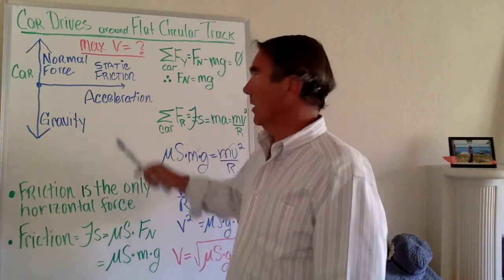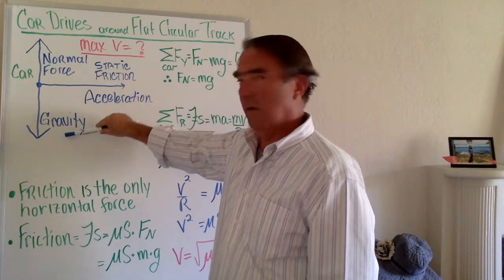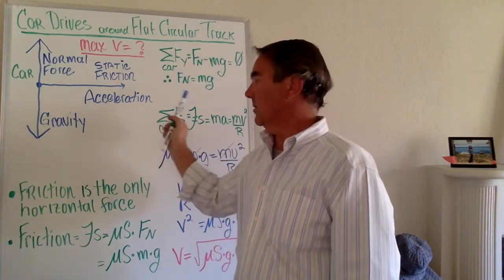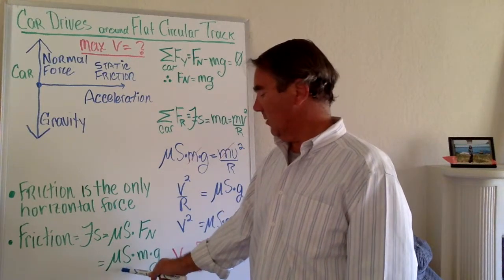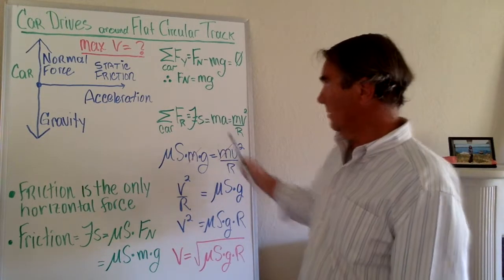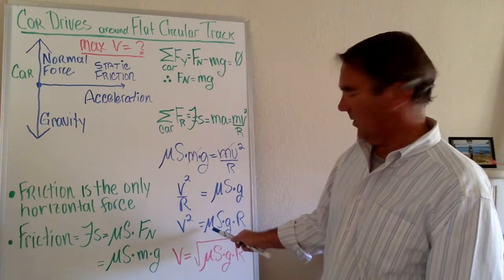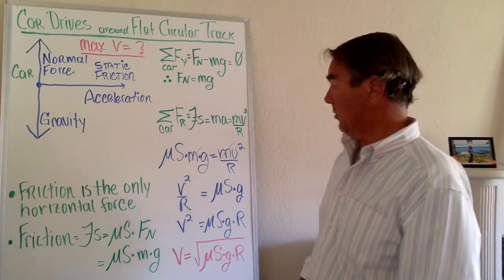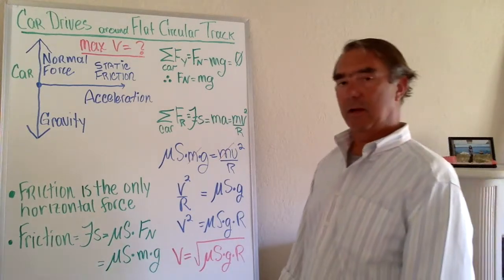Physics problem: Car drives around flat circular track. How fast can it go and without skidding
Physics problem: Car drives around a flat circular track. How fast can it go and not skid? Why does the answer involve the square root of gravity times radius?